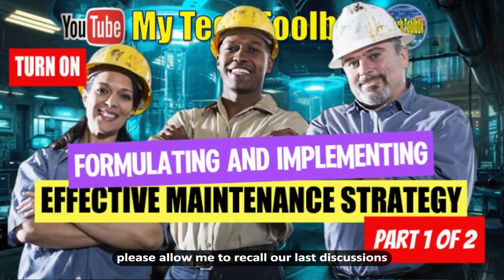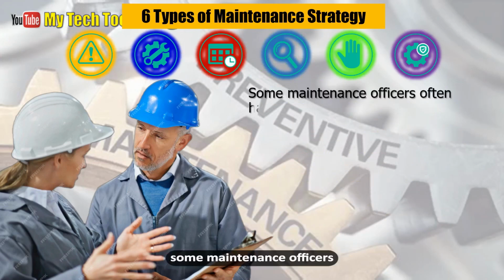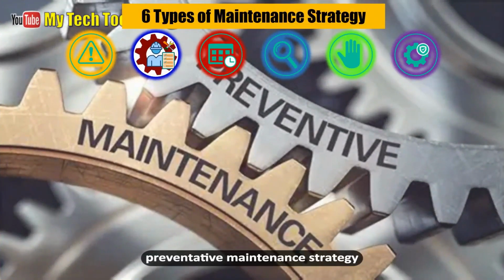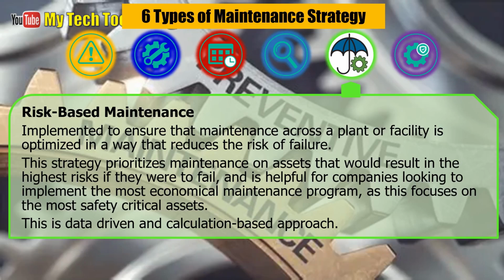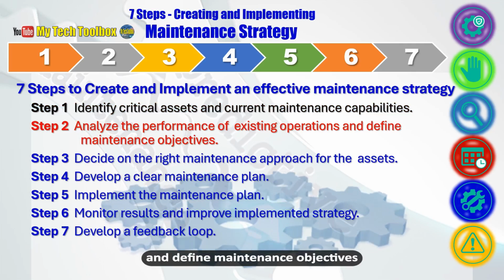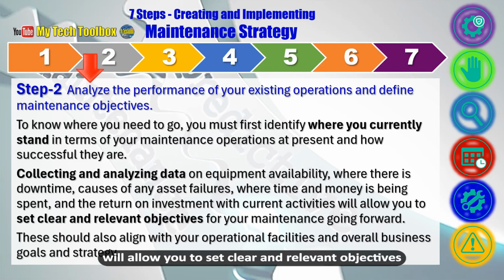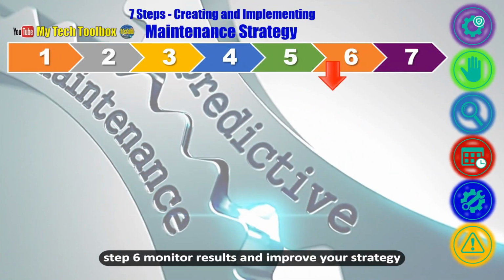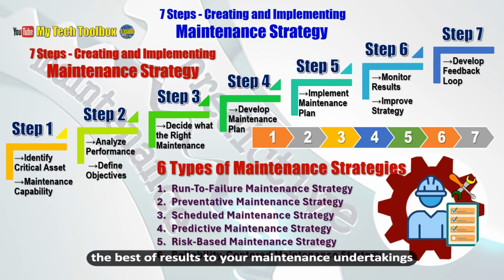How to Create and Implement an Effective Maintenance Strategy - Part 1 of 2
Learning Objectives:
1. Different Types of Maintenance
2. Advantages of Types of Maintenance
3. Maintenance Types and Strategies
4. Benefits of Maintenance
5. Advantages of Types of Maintenance
6. Run-To-Failure Maintenance Strategy
7. Preventative Maintenance Strategy
8. Scheduled Maintenance Strategy
9. Predictive Maintenance Strategy
10. Risk-Based Maintenance Strategy
11. Reliability-Centered Maintenance Strategy
12. Successful Maintenance Managers and Supervisors
13. Increased Maintenance Know-how
14. How to Implement Equipment Maintenance
15. How to Create a Maintenance Strategy
16. How to Benefits of Maintenance
17. How to Create a Maintenance Plan
18. Best Type of Maintenance